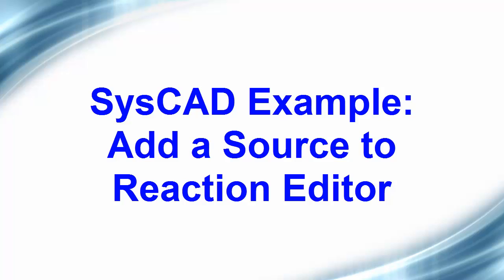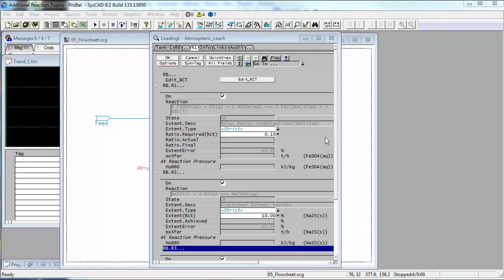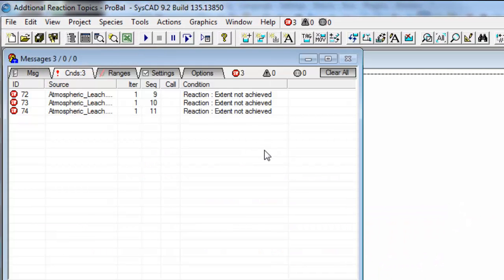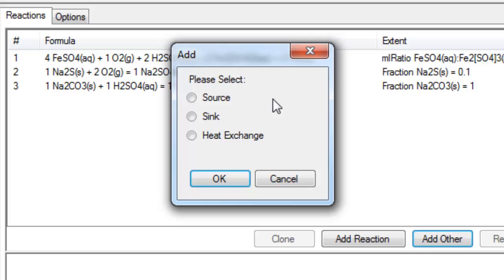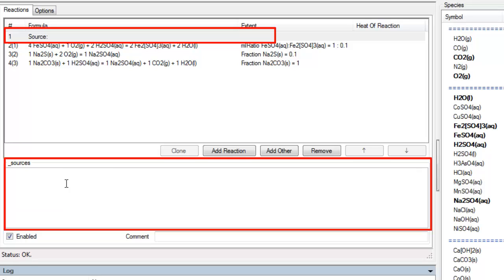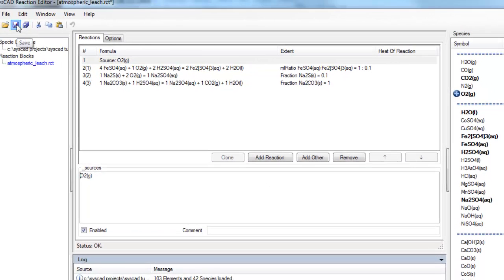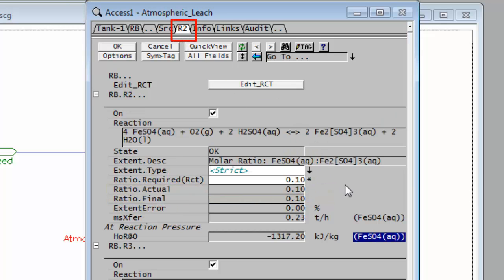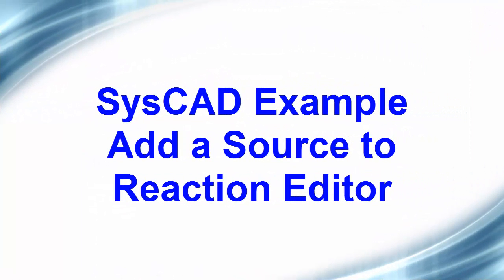SysCAD Tutorial Section 5 Additional Topic 1 - Add a Source to Reaction Editor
This example demonstrates how you can add a Source to the Reaction Editor.  This will add the exact amount of the source species to the Reaction Block.